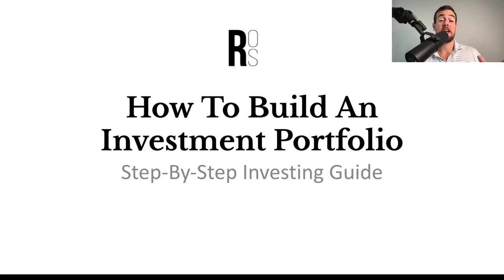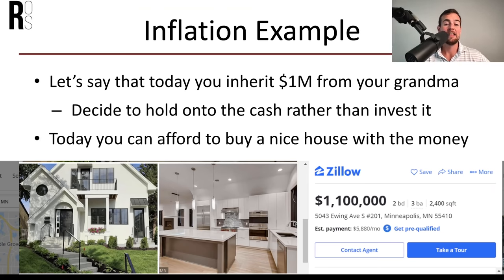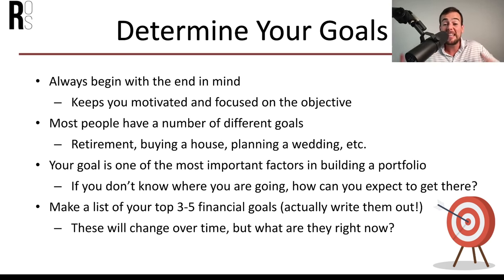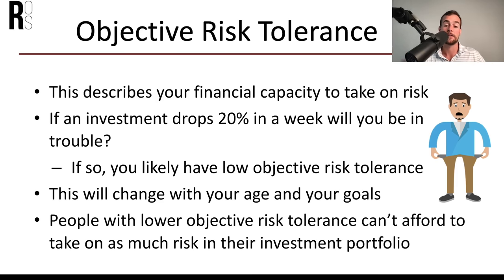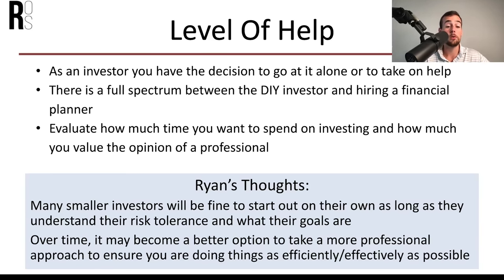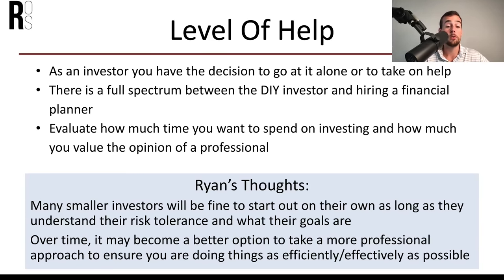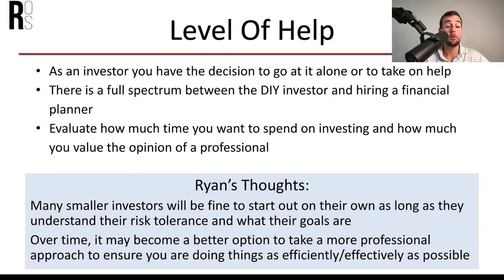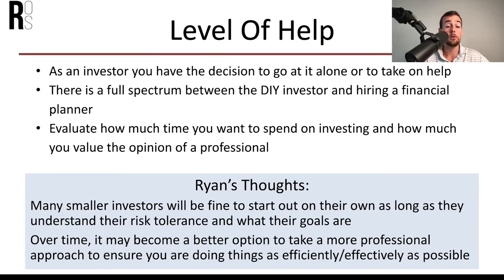How To Build A Stock Portfolio In 2024 (Ultimate Guide)